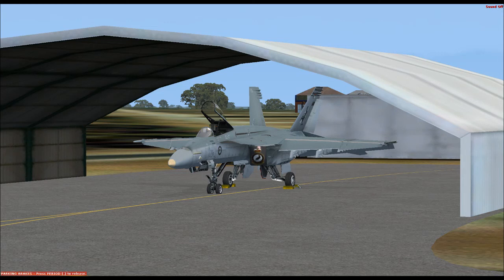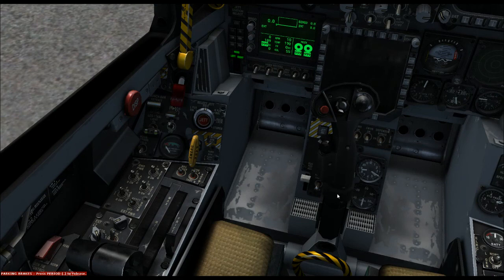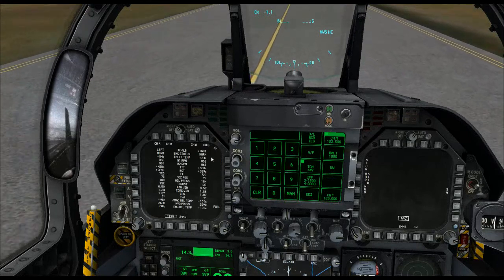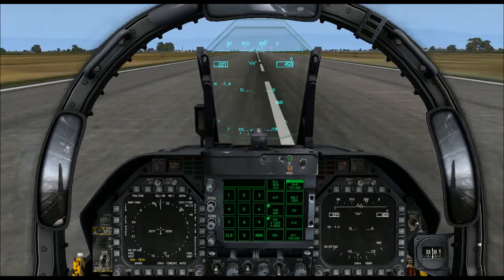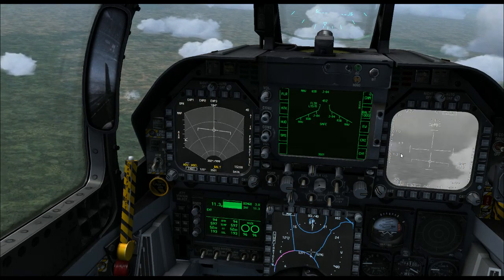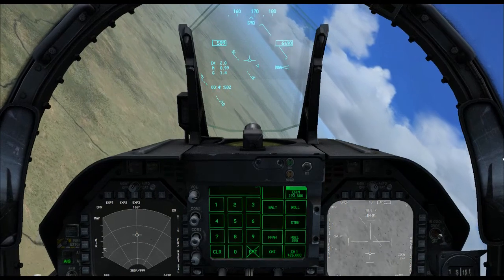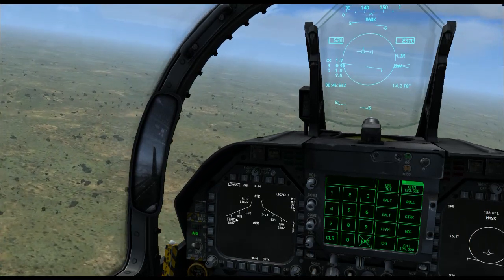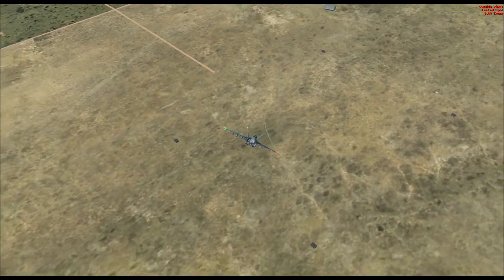Basic bombing tutorial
Very basic Bombing Tutorial

Memory: 16384MB RAM (16GB)

Dual AMD Radeon HD 7800 Series